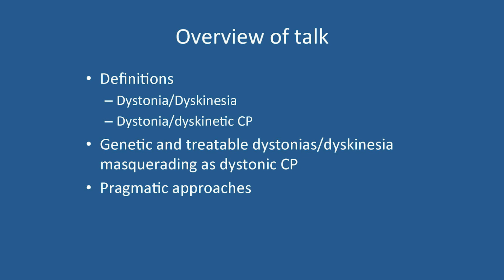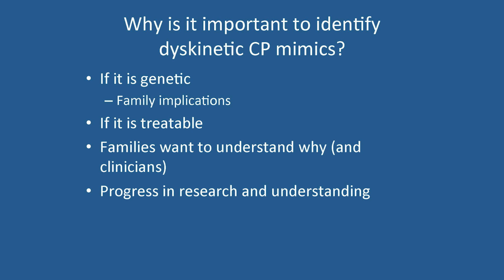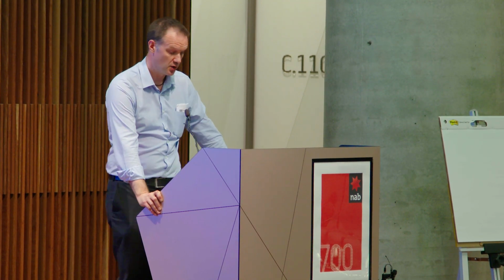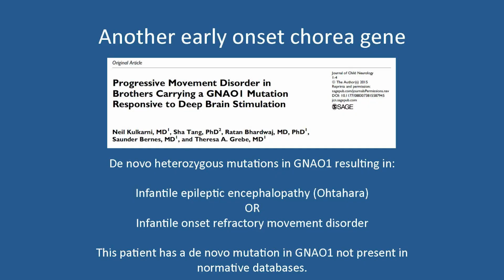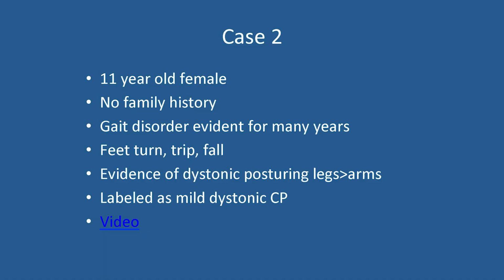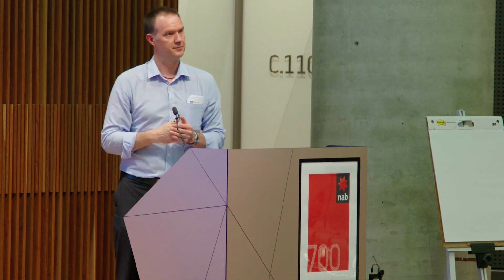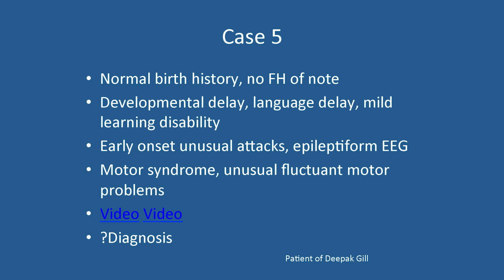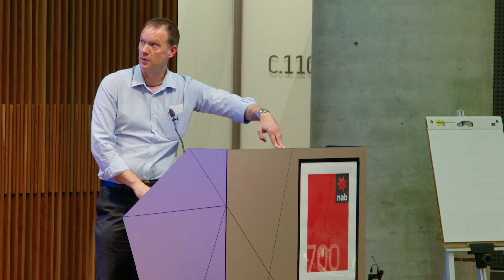The mimics of cerebral palsy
Professor Russell Dale
Children’s Hospital at Westmead